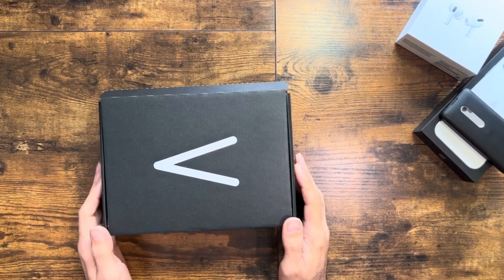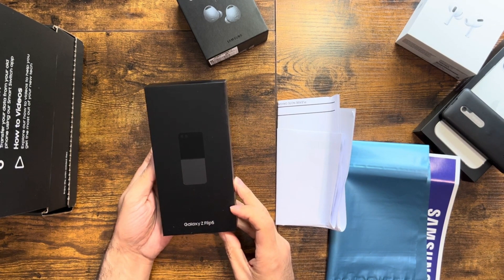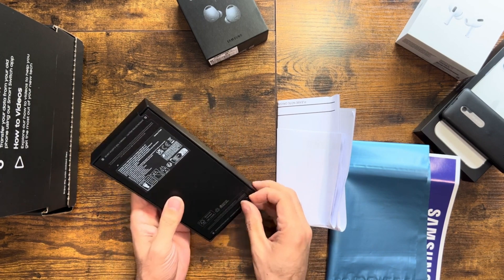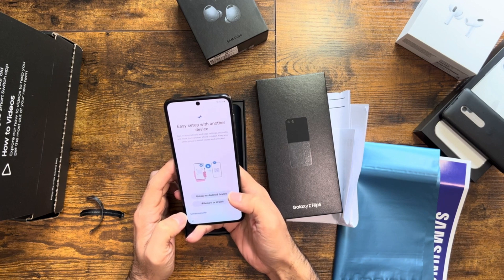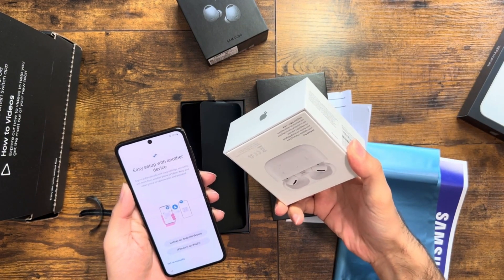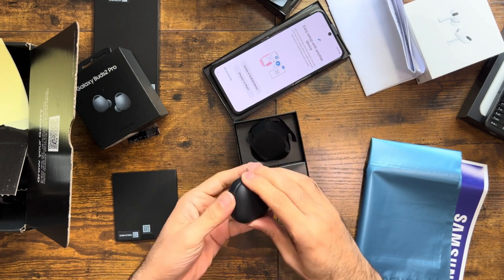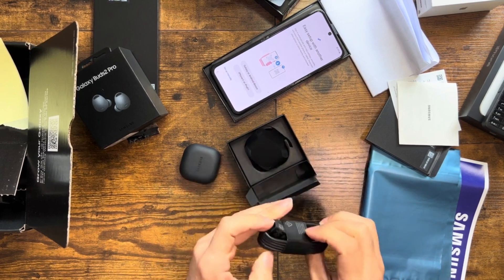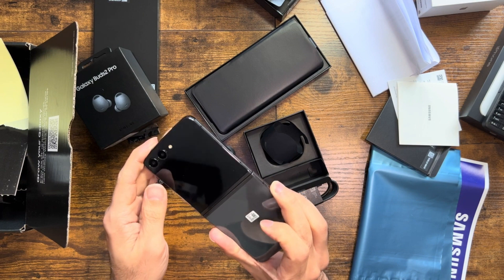Unveiling the Future: Unboxing the Samsung Z Flip 5 - A Foldable Wonder!iphone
Welcome to the future of smartphone technology! Join us as we unbox the incredible Samsung Z Flip 5, the latest iteration of Samsung's iconic foldable phone series. 📱✨

In this unboxing video, we'll explore the sleek design, cutting-edge features, and mesmerizing folding mechanism that sets the Z Flip 5 apart. With its stunning AMOLED display, powerful performance, and compact form factor, the Z Flip 5 is a testament to modern innovation.

From initial impressions to a quick user interface tour, we'll cover it all in this unboxing extravaganza!

Whether you're a tech enthusiast, a fashion-forward trendsetter, or intrigued by the possibilities of foldable technology, this unboxing will captivate your imagination. Don't miss out on witnessing the future unfold. 🚀🌟